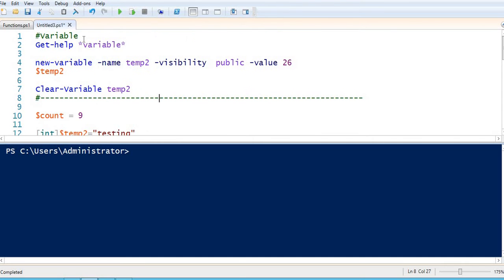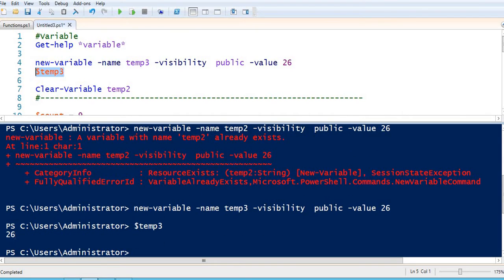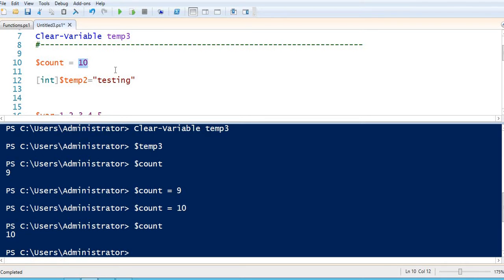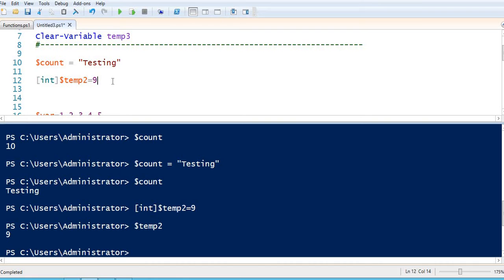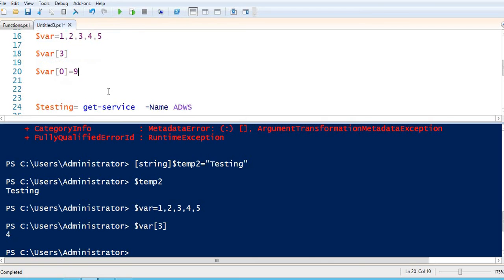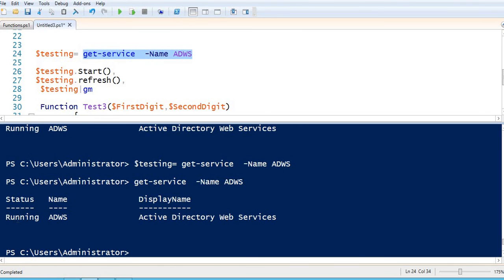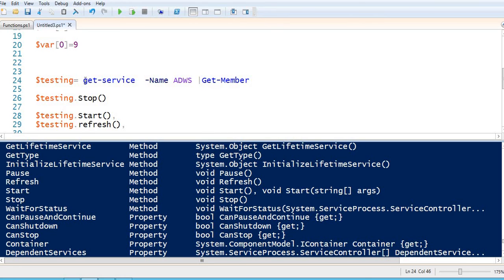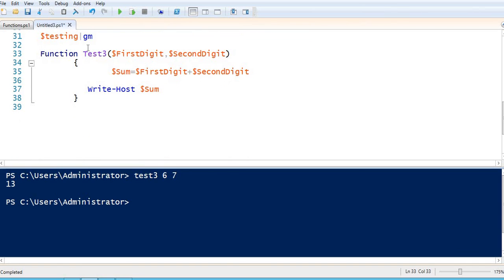8 | Variables in Power shell. Declare , Define variable in power shell.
8 | Variables in Power shell. Declare , Define  variable in power shell.
Arrays and objects in Power shell.
Variable
Get-help *variable*

new-variable -name temp3 -visibility  public -value 26
$temp3

$count = "Testing"

[string]$temp2="Testing"

$var=1,2,3,4,5

$var[3]

$var[0]=9

$testing= get-service  -Name ADWS |Get-Member

$testing.Stop()

$testing.Start(),
$testing.refresh(),

 $testing|gm

 Function Test3($FirstDigit,$SecondDigit)
                $Sum=$FirstDigit+$SecondDigit